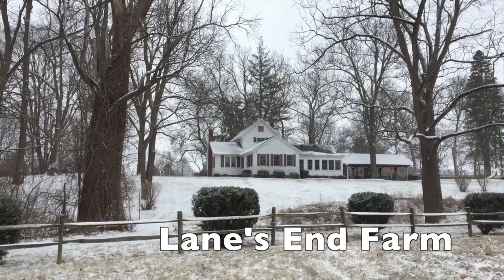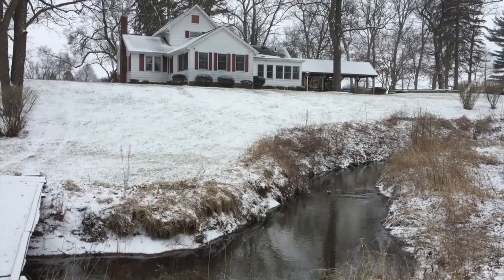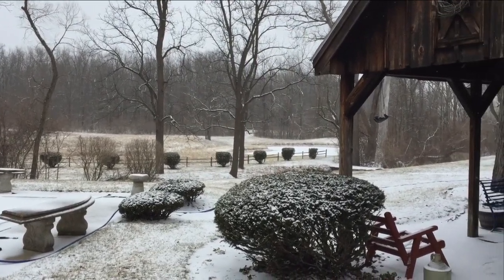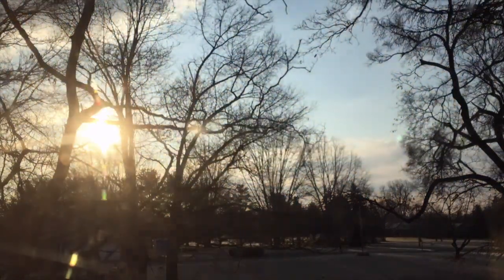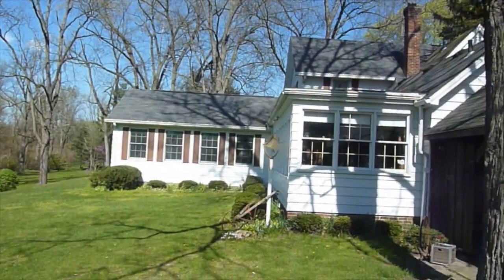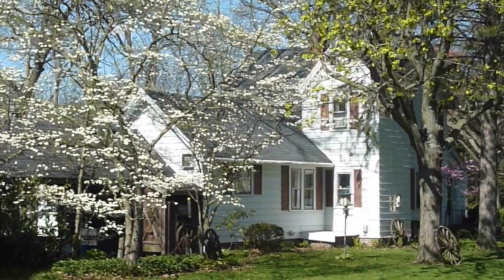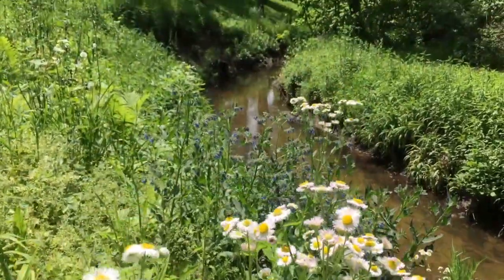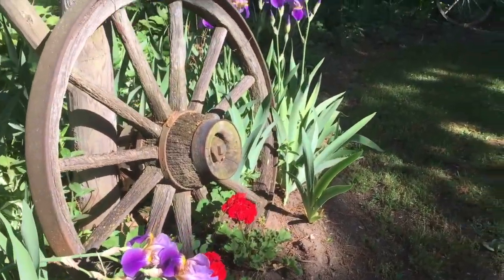Lane's End Farm Video Tour